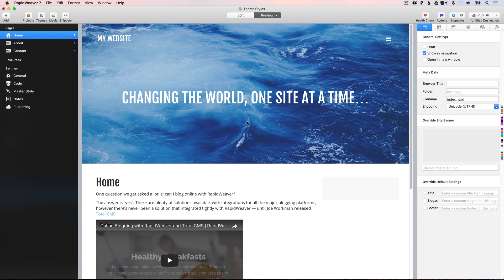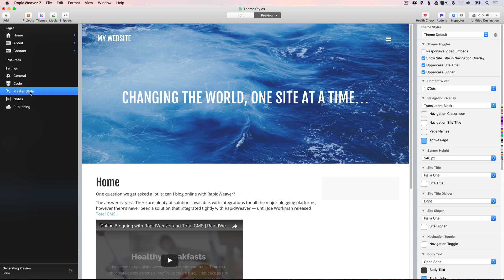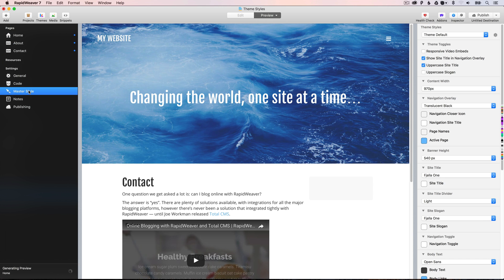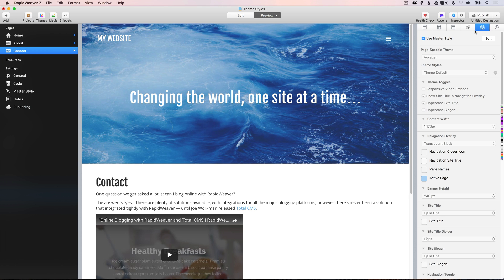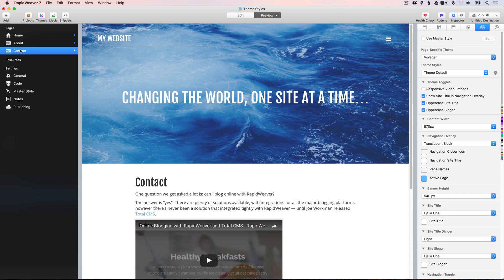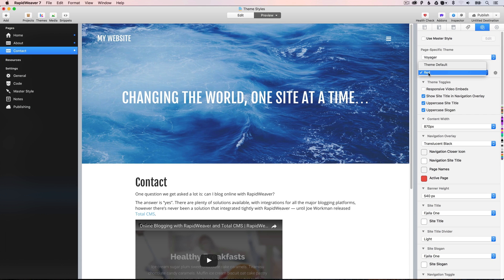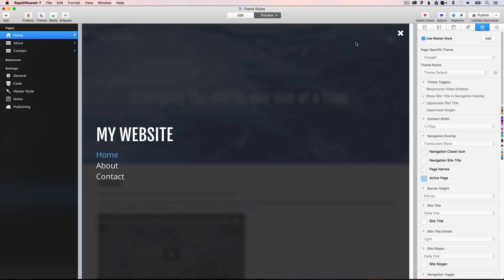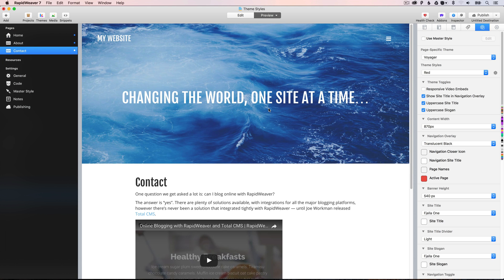RapidWeaver 7 Theme Styles. How to customize your RapidWeaver website.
Learn how to customise both the Master Styles (the styles set on all new pages) and individual pages styles.

You’ll also learn how to share page styles across multiple pages by creating custom theme styles.